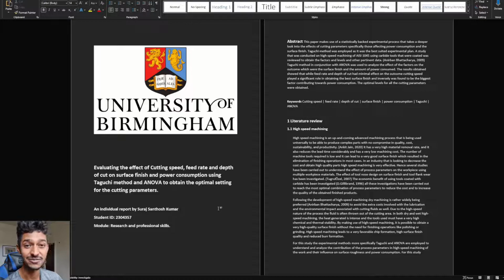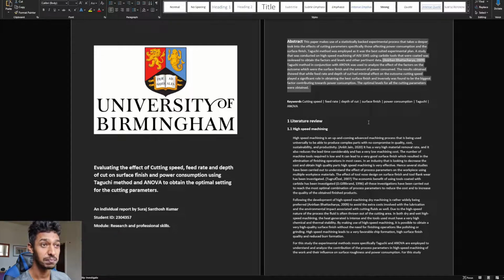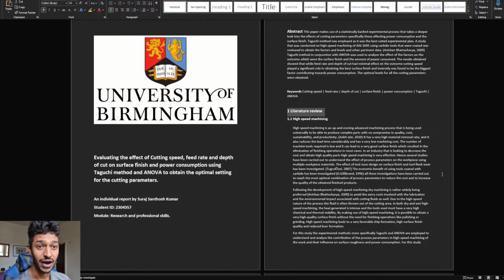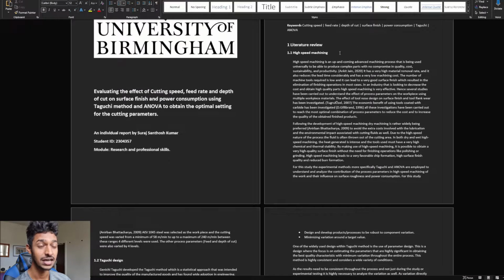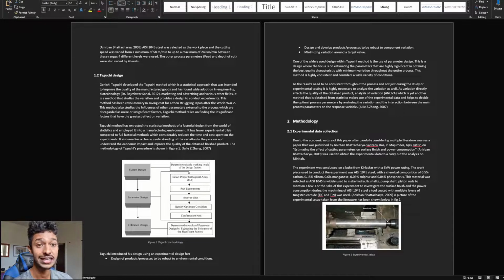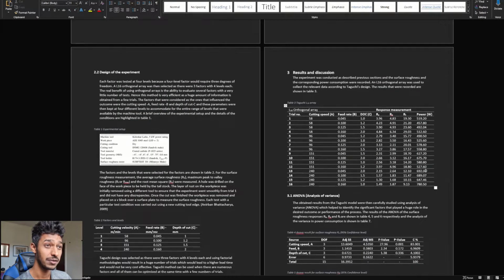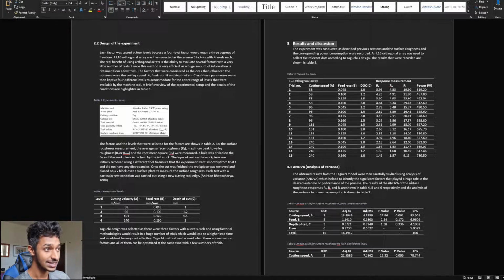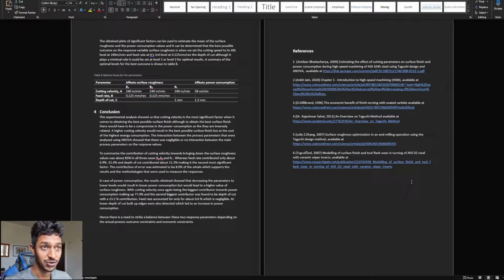How to write a Master's level project report/assignment!!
Hi,

I this video I talk about a Master's level project report I wrote for a module/subject as part of my MSc in Mechanical Engineering. I explain the various sections of the report like abstract, Literature review, Results, conclusion and the referencing system.